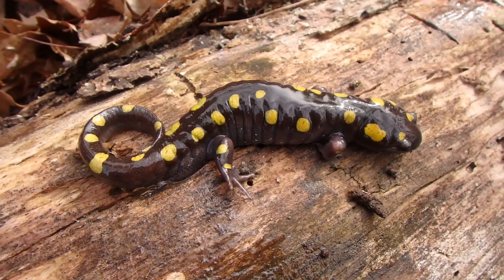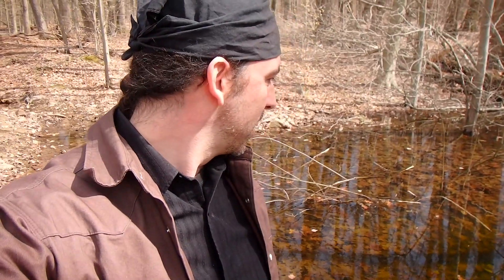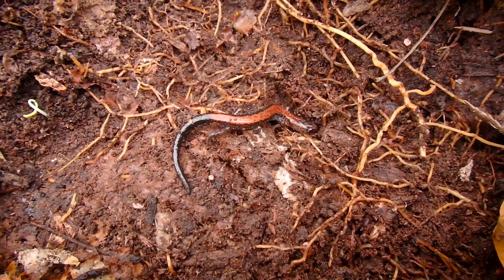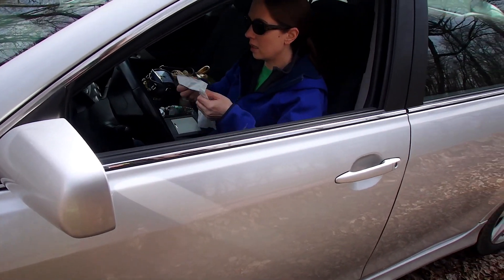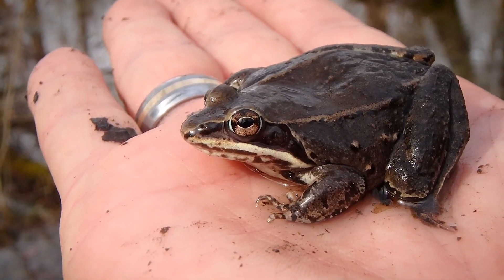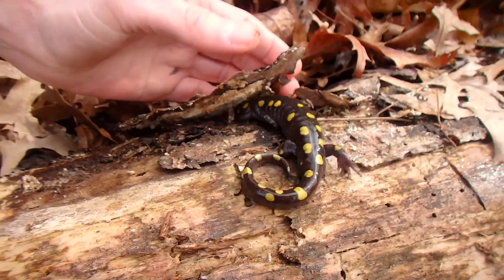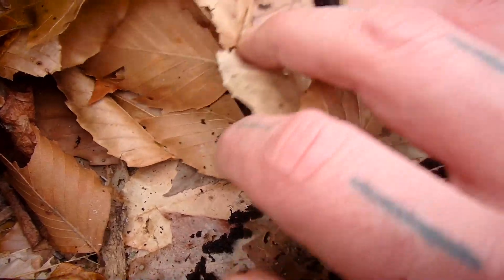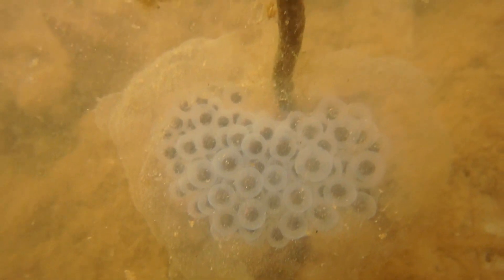March Herping For Salamanders and Wood Frogs!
My friend and I find our first Spotted salamander of the season.  Spotted salamanders (Ambystoma maculatum) along with wood frogs and spring peepers breeding, bring life to vernal pools and are a true herping favorite. There are amphibian eggs everywhere. These amphibians, along with many frogs are always a sure sign that spring is here. Fairy shrimp, redback salamanders and egg clutches are also a common sight in the vernal pools of Pennsylvania this time of year.